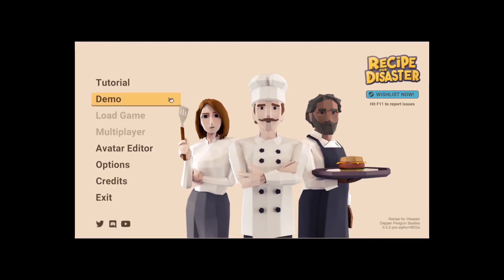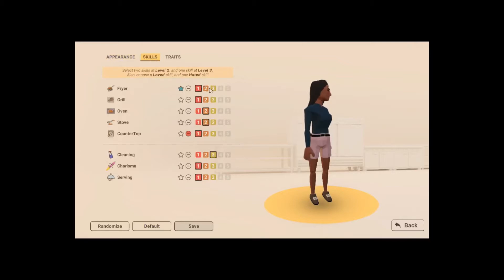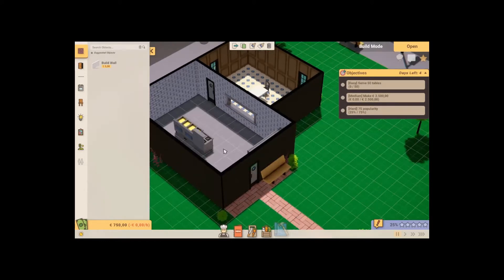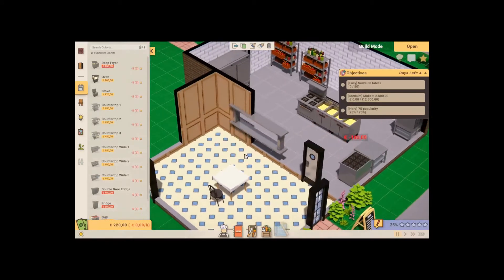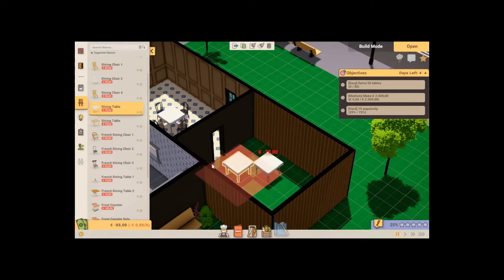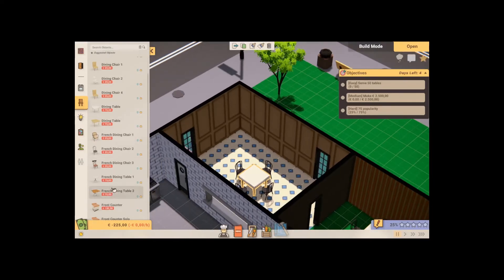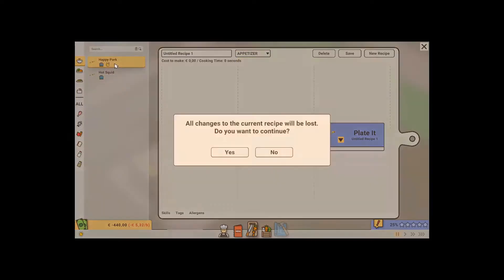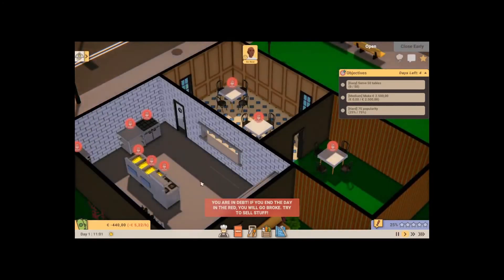Recipe For Disaster Restaurant Building and Management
Game Recommendations. Support For Indie Develovers. Reviews On New and Awesome Games.